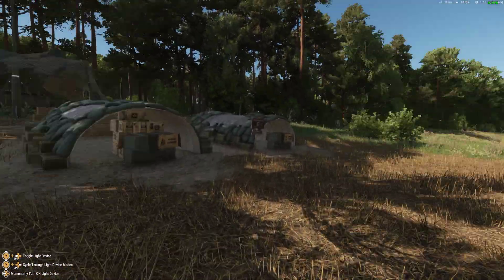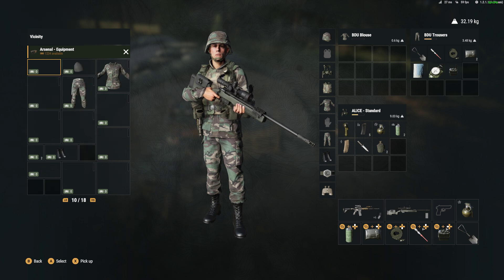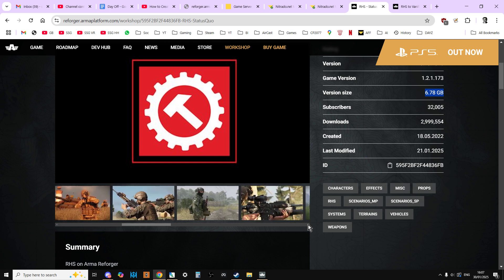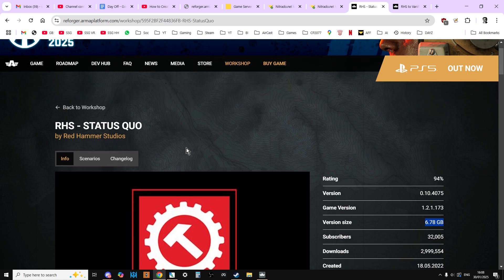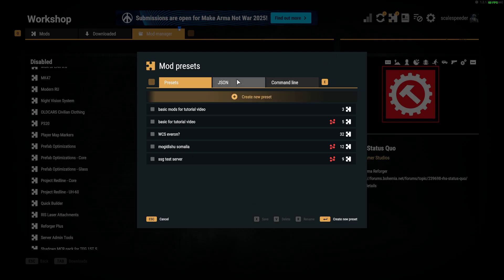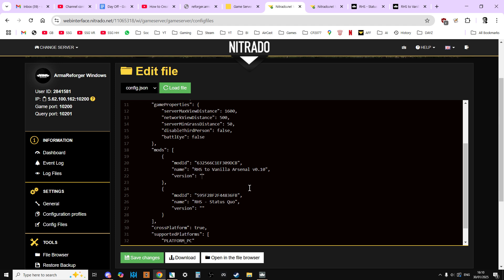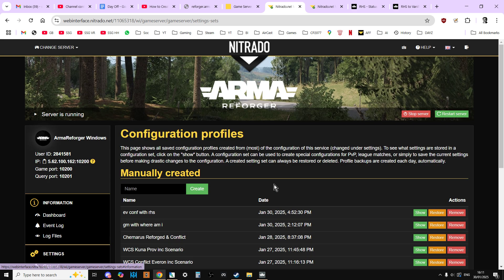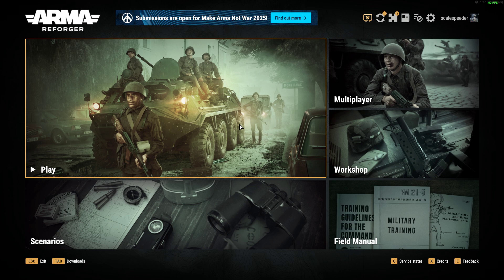Arma Reforger How To Add RHS Status Quo Mod Modern Weapons & Gear To Community Server Conflict Mode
In this beginners guide video I show you how to add the "RHS Status Quo" Modern Weapons custom items & Gear Mod by Red Hammer Studios to your Community Server, with the "RHS to Vanilla Arsenal v0.10" by ArcticFoxActual, so that players can access custom modern guns and equipment from the player-built arsenals & armories.

Mod Code to include in config.json:

                "modId": "632566C1EF309DCB",
                "name": "RHS to Vanilla Arsenal v0.10",
                "version": ""
                "modId": "595F2BF2F44836FB",
                "name": "RHS - Status Quo",
                "version": ""

Using these mods will mean that players can equip modern era guns, equipment & uniforms in games of conflict & game master.

The above info was believed to be correct as of Jan 2025.

Thanks, Rob.